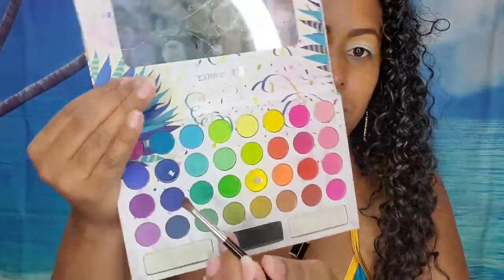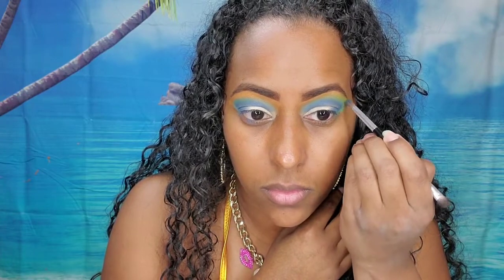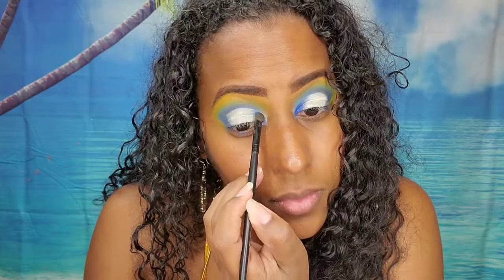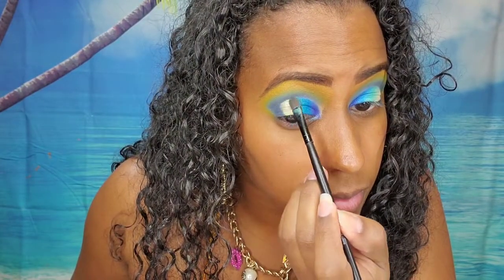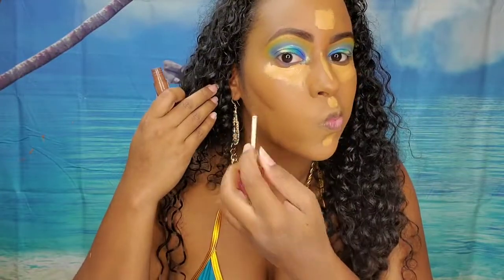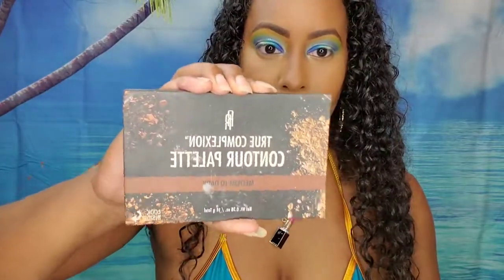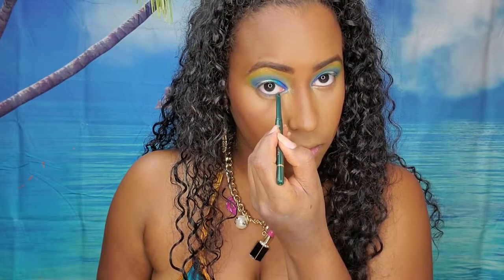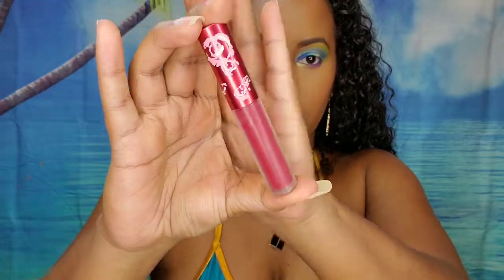End of Summer Makeup Look ☀️ Summertime Fine Series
Conéctate conmigo! Get to know me better 😉

(Insert fancy equipment here) Sike, all videos are recorded with my phone! 😁😂 good old Galaxy S8

Product Details-

BROWS/EYES:

♡Bombshell Cosmetica Milkshake palette
♡Glamlite Cosmetics burger lashes

FACE
♡Revlon Colorstay foundation 400
♡Jeffree Star Concealer C21, C24
♡Fenty setting powder
♡Black Radiance contour kit
♡Juvia's Place blush
♡Fenty Highlighter Trophy Wife

LIPS
♡Lime Crime Velvetines liquid lipstick "Red Rose"